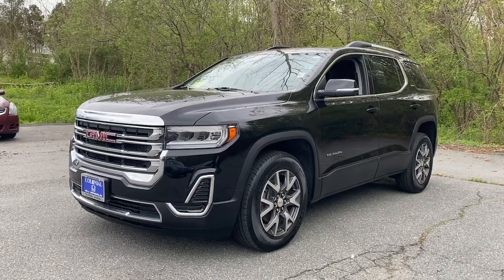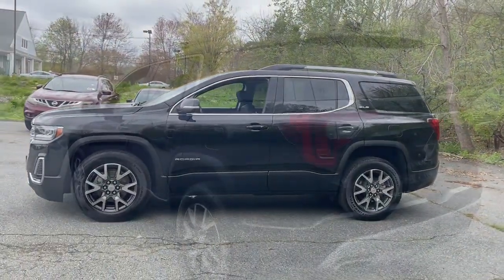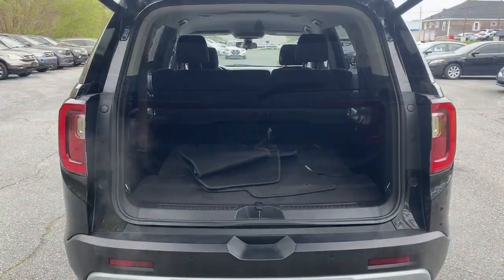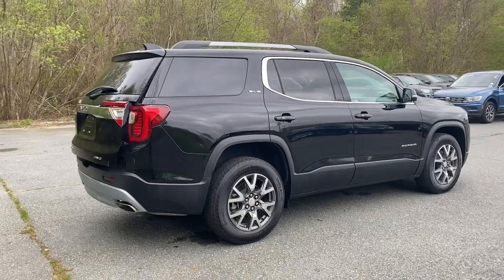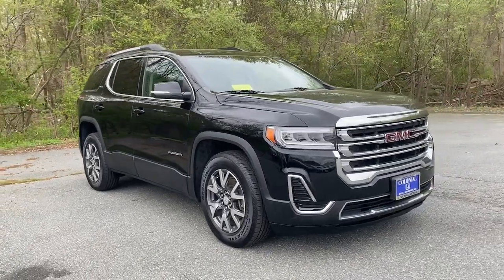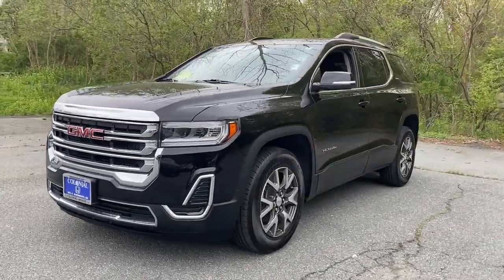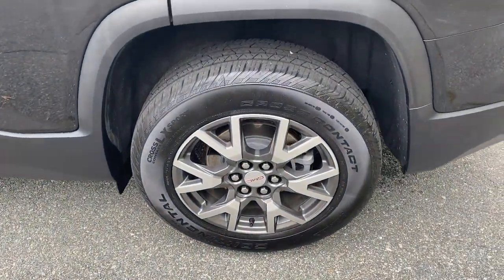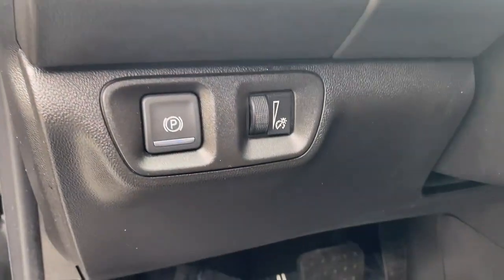2020 GMC Acadia Dartmouth Seekonk Brockton Raynham MA Middletown RI P4547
Ebony Twilight Metallic Used 2020 GMC Acadia AWD 4dr SLE available in Dartmouth, Rhode Island at Colonial Honda of Dartmouth. Servicing the Dartmouth MA, Seekonk MA, Brockton MA, Raynham MA, Middletown, RI area.

225 State Rd.

: Highlights of this 2020 GMC Acadia include: Non-Smoker vehicle CARFAX 1-Owner CLEAN ONLY 14929 Miles! WAS $34991 EPA 25 MPG Hwy/18 MPG City! 3rd Row Seat Back-Up Camera Rear Air All Wheel Drive Turbo DRIVER CONVENIENCE PACKAGE TRANSMISSION 9-SPEED AUTOMATIC ELEC. Alloy Wheels SERVICE WORK COMPLETED: Service Work completed on this GMC Acadia includes: Complete Multi-Point Inspection Oil & Filter Change by a Factory Trained Technician Battery Voltage Test Tires Inspected Brake Inspection Emissions System Check Professional Detailed Inside and Out Function Test all Lights Check the Complete Exhaust System Cooling System Inspection Transmission Fluid Inspection Differential Fluid Inspection Function Test all Options & Accessories. WHY BUY FROM US: BUY WITH CONFIDENCE All our pre-owned vehicles receive a rigorous 152 Multi-Point inspection. 100% financing available to qualified customers.No payments for 45 days. Please call and arrange a hassle free test drive and ask for the vehicle portfolio including services records and Carfax. All online prices will be honored for 48 hours and are subject to change base on market days supply and demand. The vehicle must be paid in full the same day of the transaction and must finance at Colonial Honda OPTION PACKAGES: DRIVER CONVENIENCE PACKAGE includes (A2X) 8-way power driver seat adjuster (KA1) driver and front passenger heated seats (AL9) power driver lumbar control (BTV) Remote Start (TC2) hands-free power programmable liftgate and (KI6) 120-volt power outlet (Includes (V64) brushed aluminum roof rails.) ENGINE 3.6L V6 SIDI DOHC with Variable Valve Timing (VVT) (310 hp [231.1 kW] @ 6600 rpm 271 lb-ft of torque [365.9 N-m]) @ 5000 rpm AUDIO SYSTEM 8 DIAGONAL GMC INFOTAINMENT SYSTEM includes multi-touch display AM/FM stereo Fuel economy calculations based on original manufacturer data for trim engine configuration.